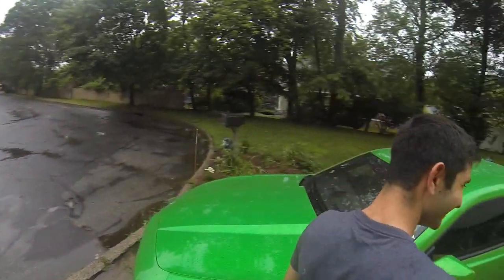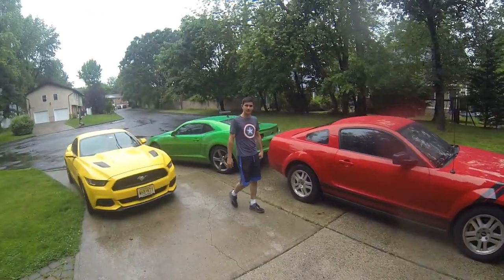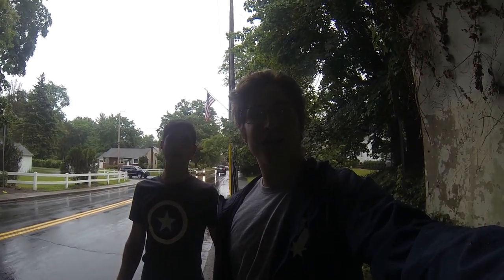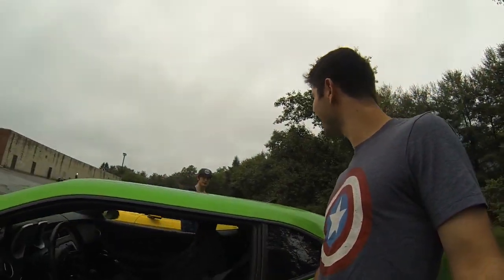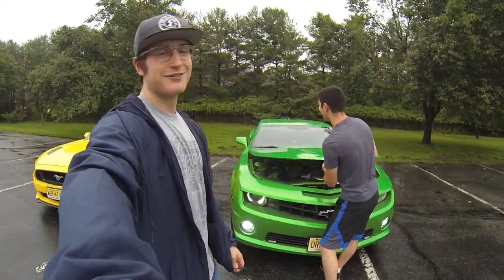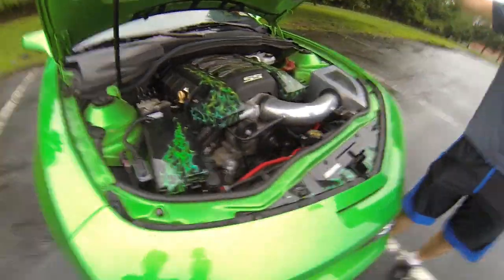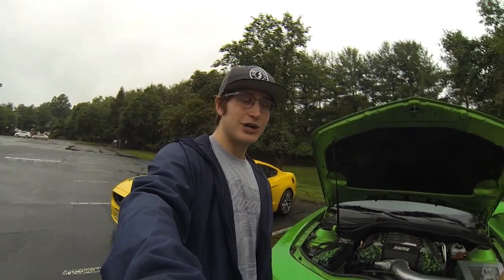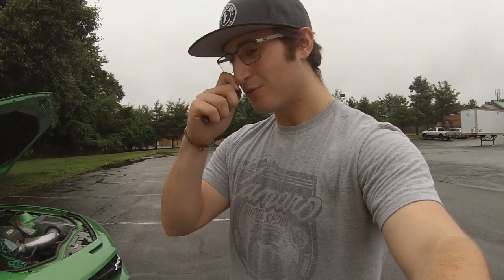Crazy Guy Tries to Fight Us and Calls the Cops!!!!!, Plus Devons New Mods!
while filming a video a guy gets angry with our location and tries to fight us and calls the cops on us we eventually leave and film our video,